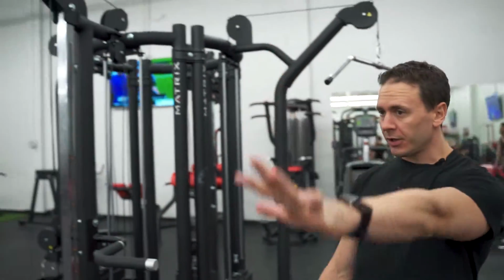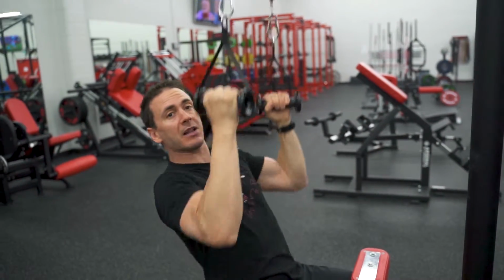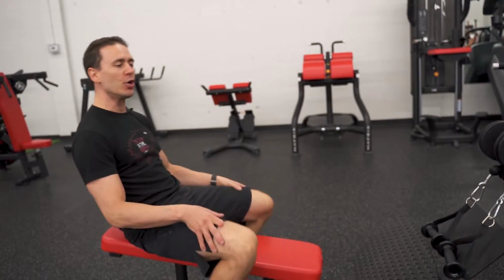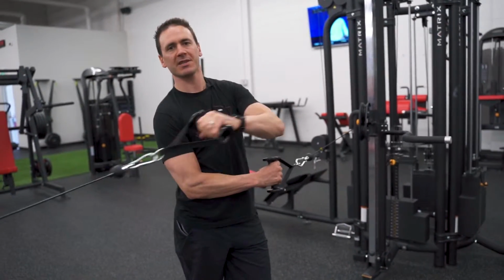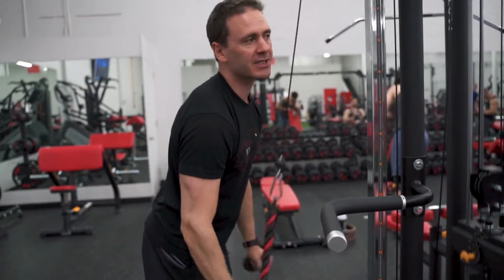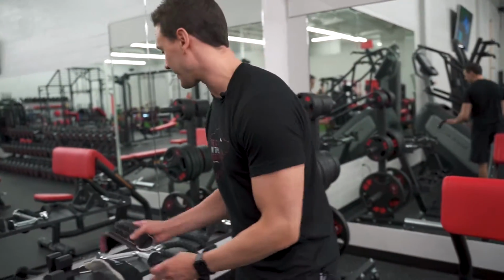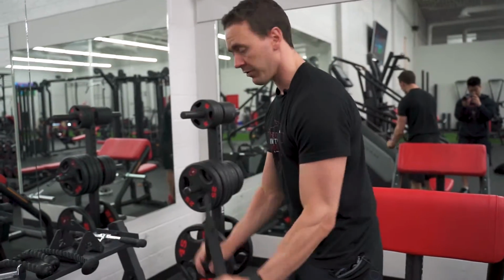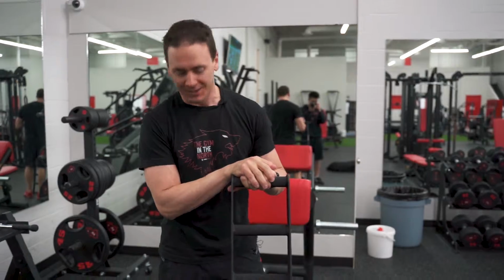Matrix Cable Crossover Machine Tutorial